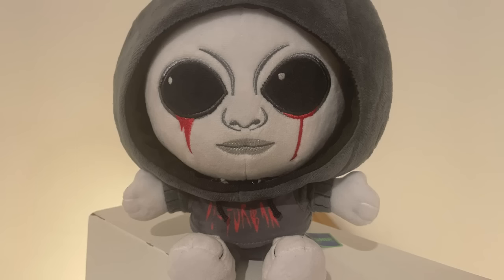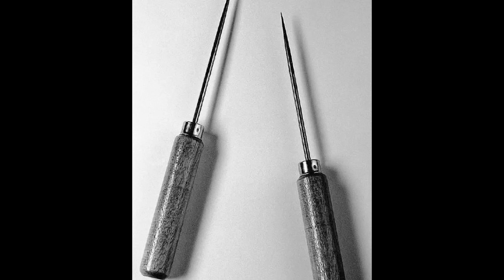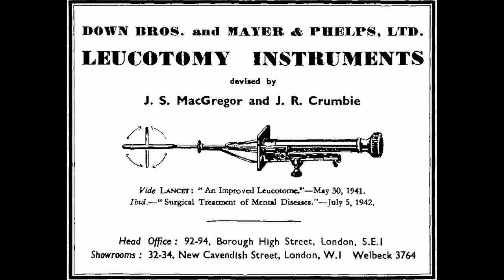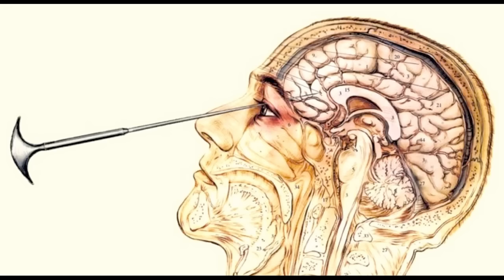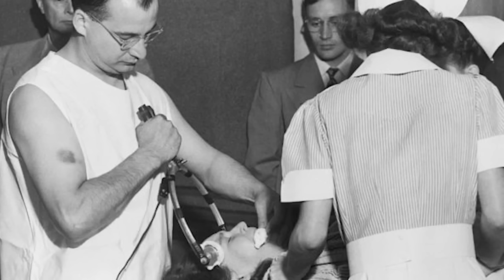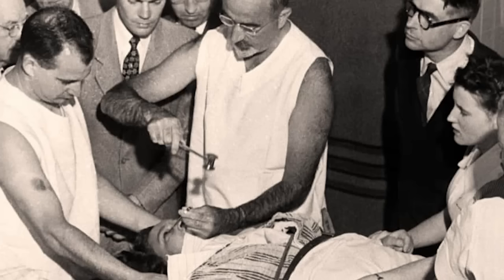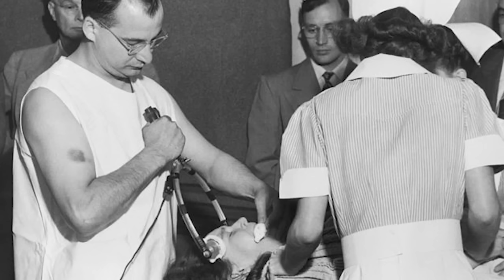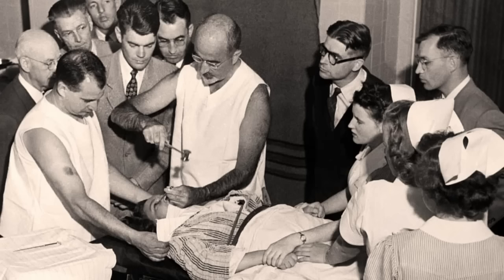The Most TWISTED Medical Procedure in History - The Lobotomy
The Trans-Orbital Lobotomy was developed from existing surgery techniques as a solution to a number of many mental illnesses. It was a development from existing psychosurgeries. It was designed to be carried by anyone anywhere as a cure all to a host of conditions, unlike the procedures that came before it where it was treated as a last resort. Around 40,000 lobotomies were carried out in the United States alone, with a 15% death rate of those who went through arguably the biggest medical mistake in modern history.